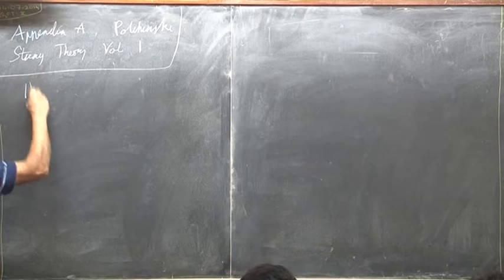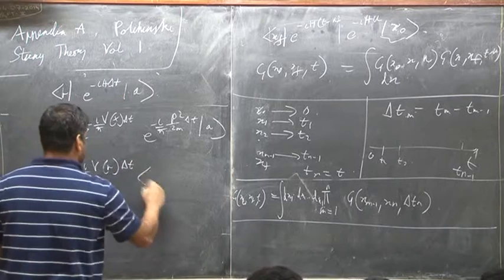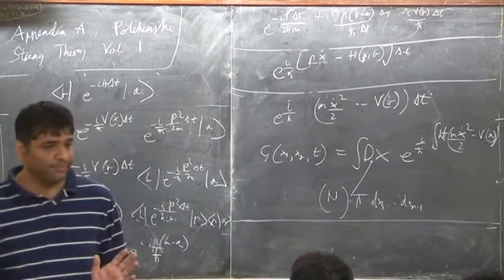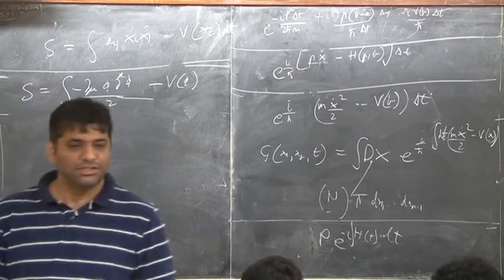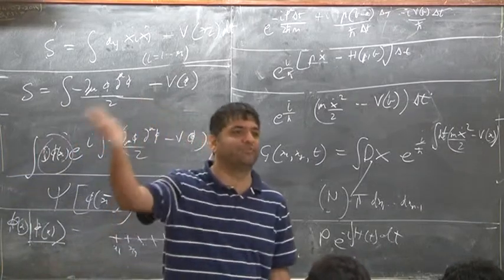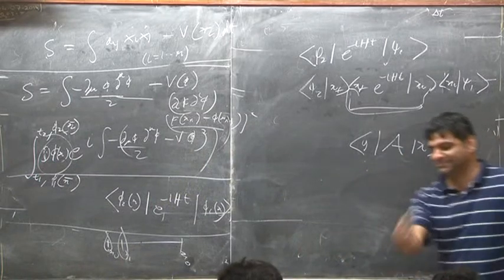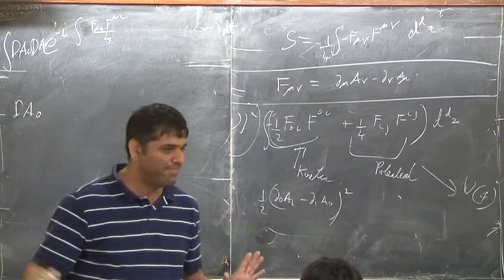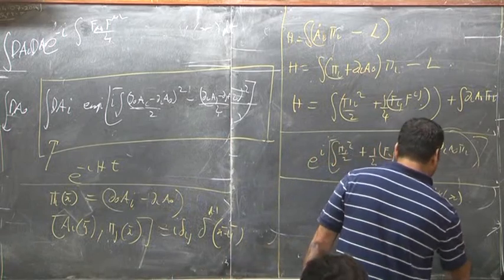Lec 01 Shiraz Minwalla QFT II 2014 08 04